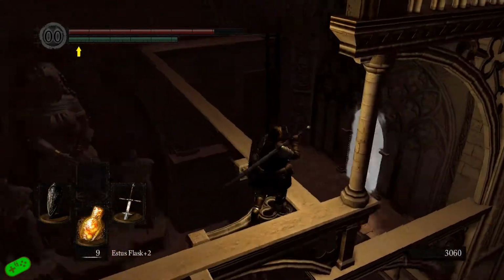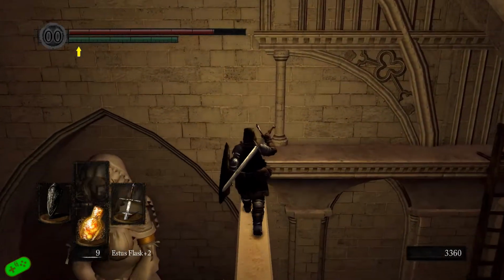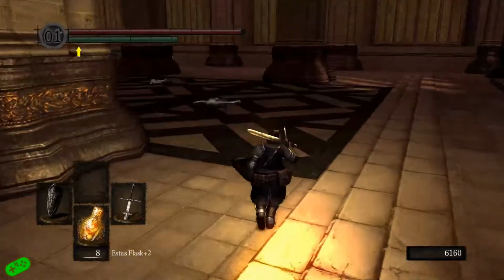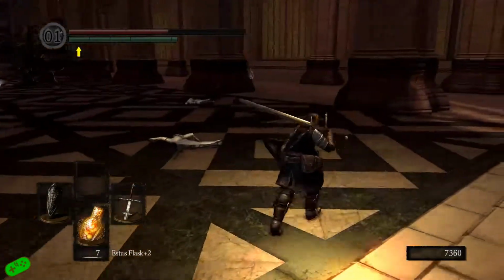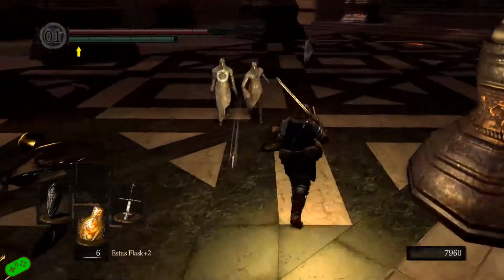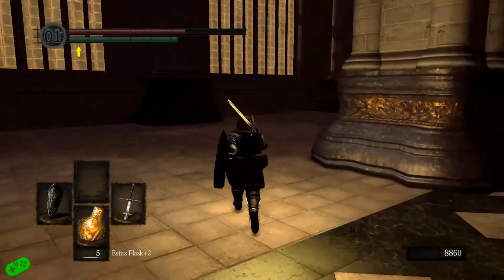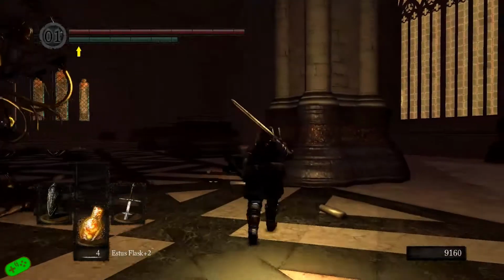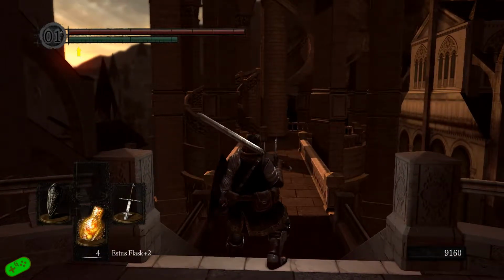Dark Souls - Episode 25: Don't Look Down - Green & Purple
You looked down, didn't you?

We are:
Green - Austin Taylor
Purple - Caleb Porter